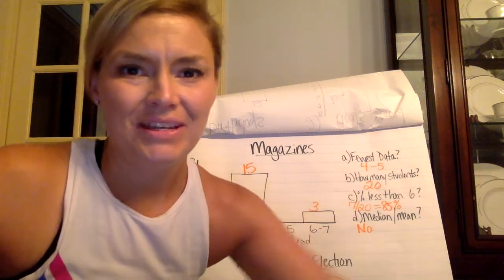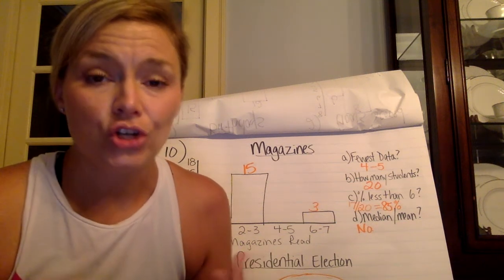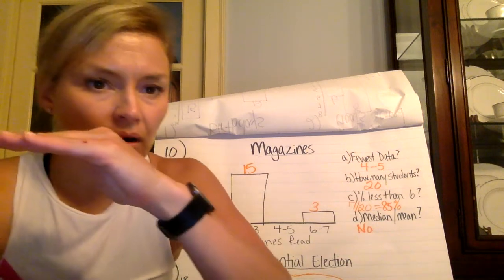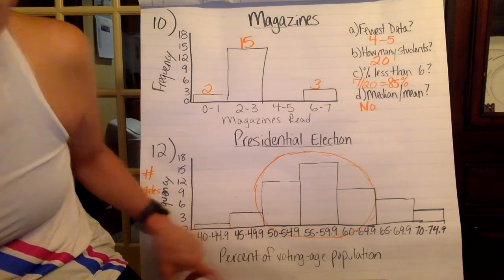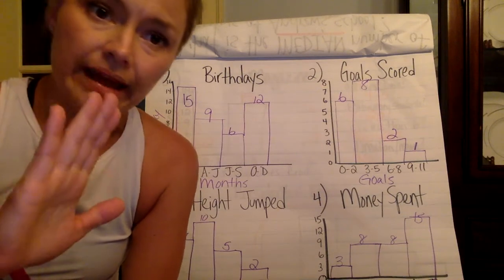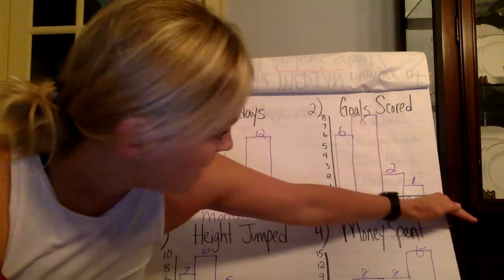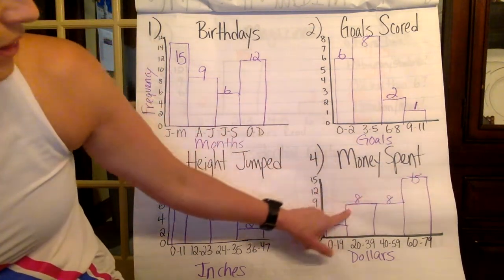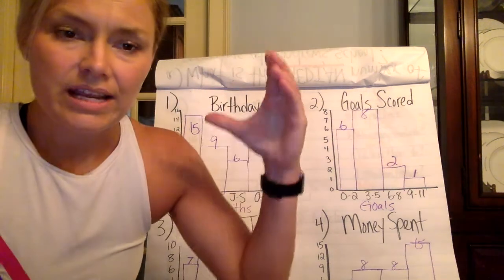10 3 Intro